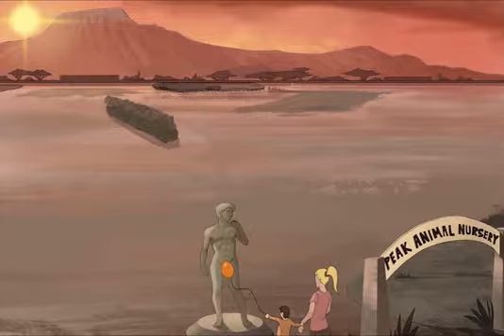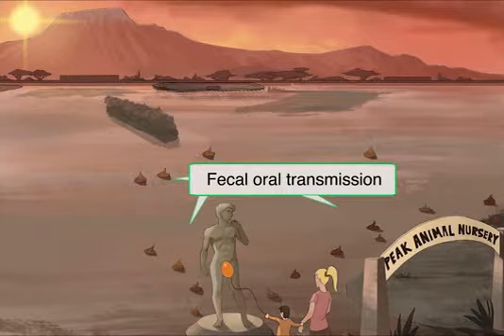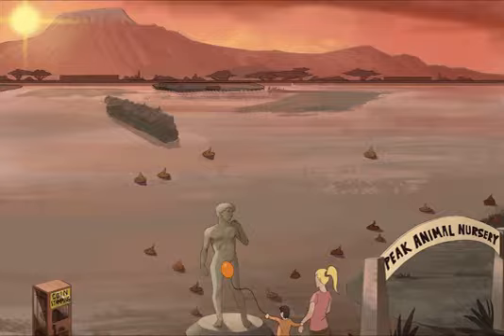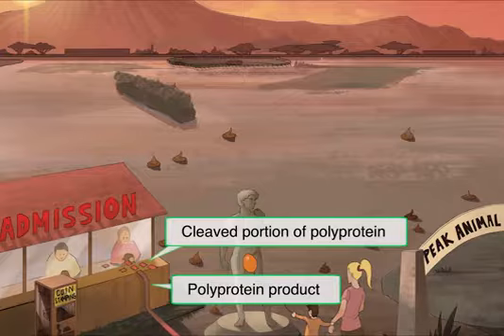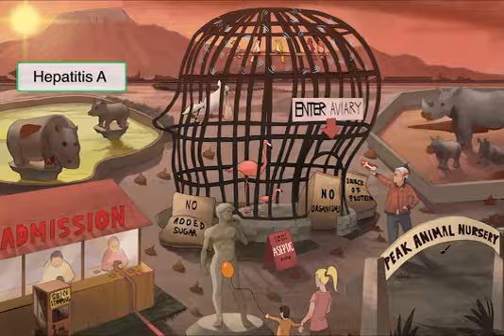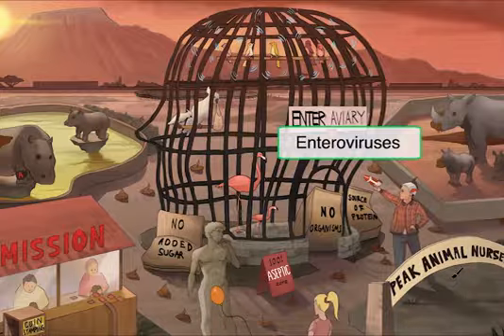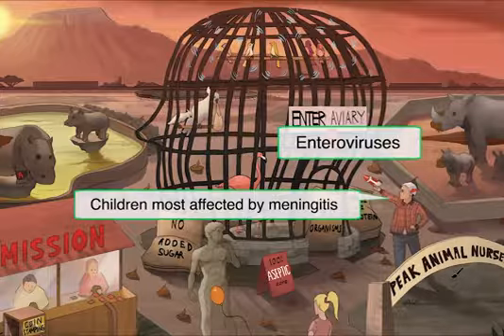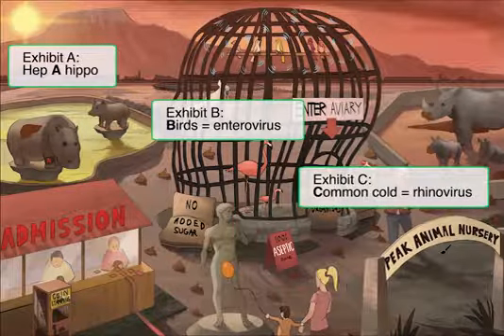Picornaviridae Overview sketchy